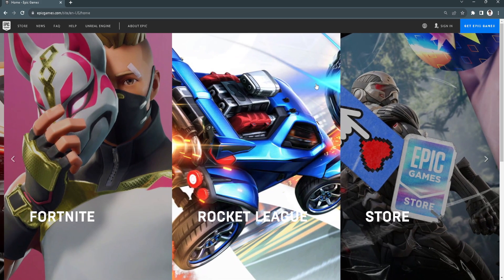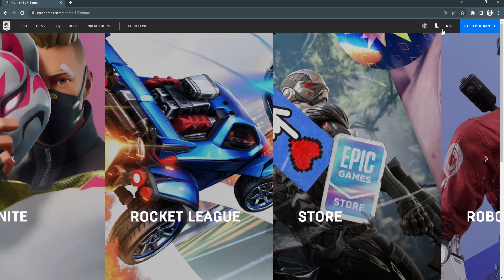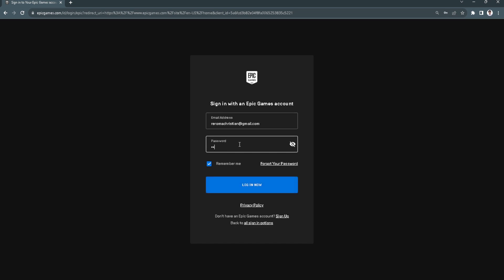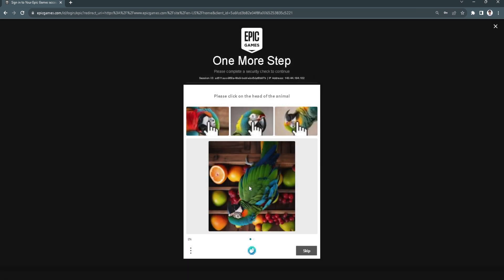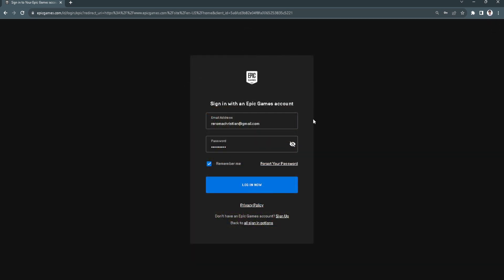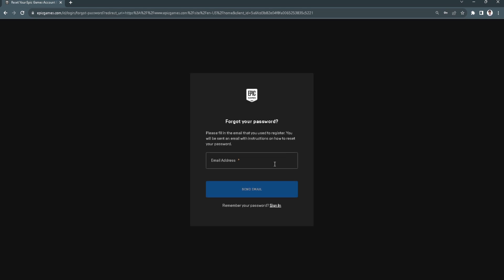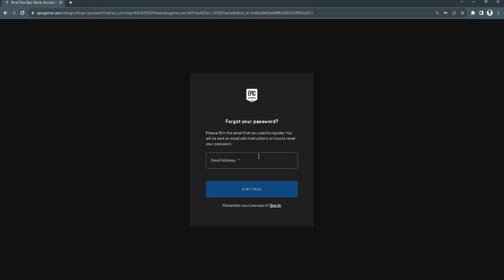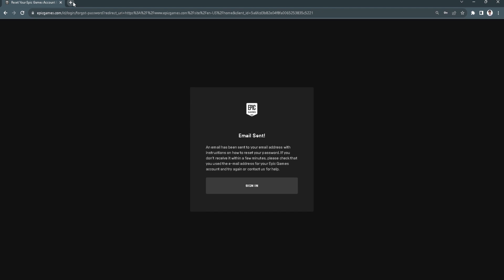How to Verify Your Epic Games Account (Quick & Easy)